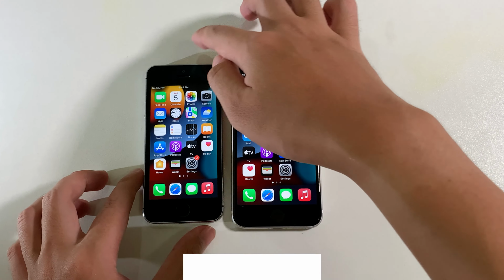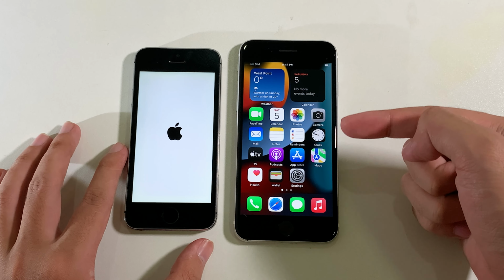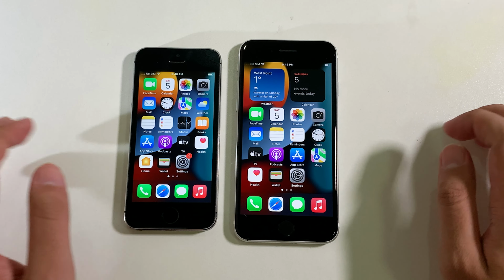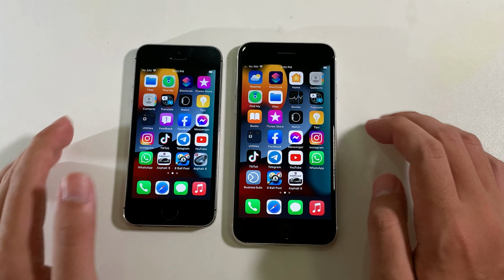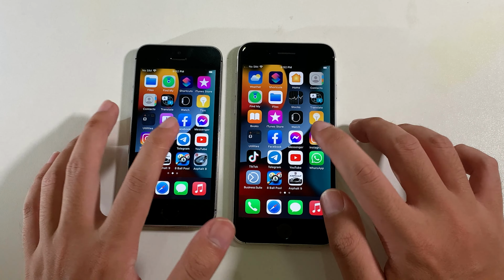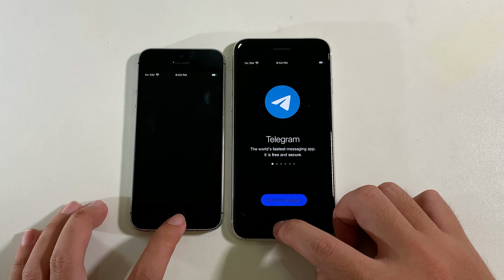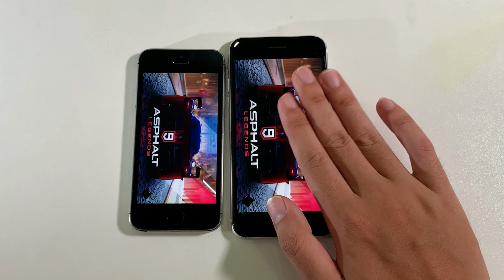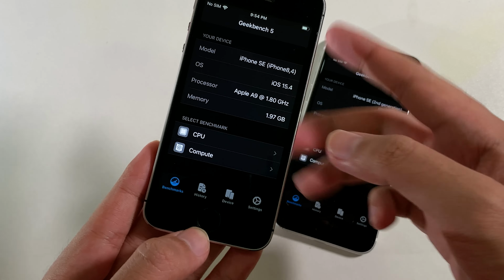iPhone SE 1st VS iPhone SE 2nd Speed TEST, Apps, Game, Geckbench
iPhone SE 2016 and iPhone SE 2020 . See how well they perform against each other.